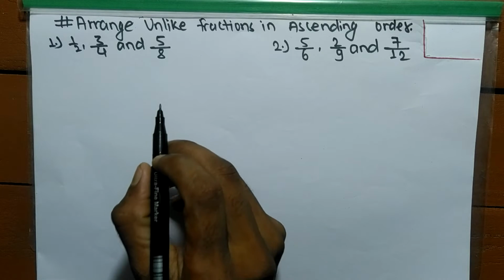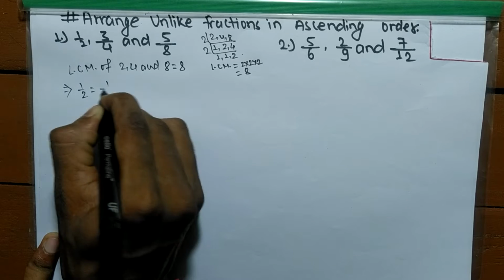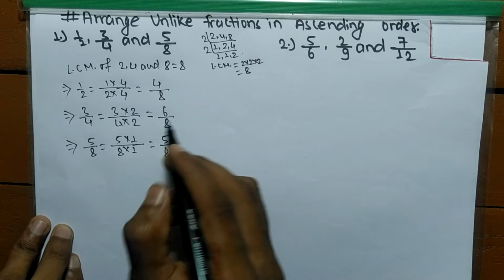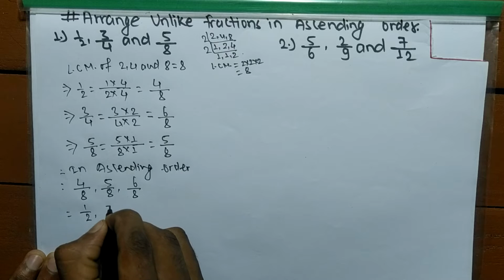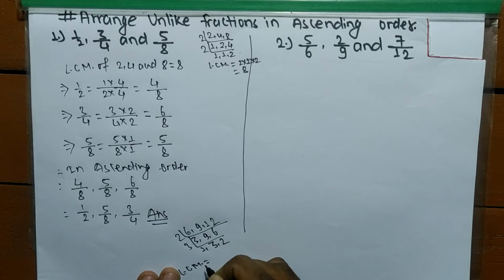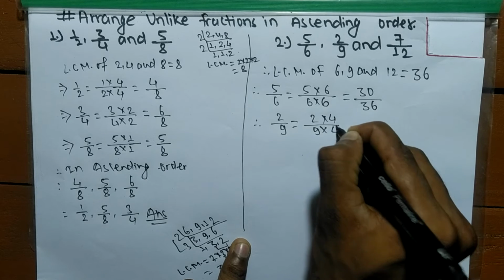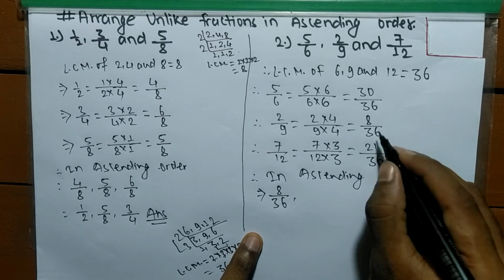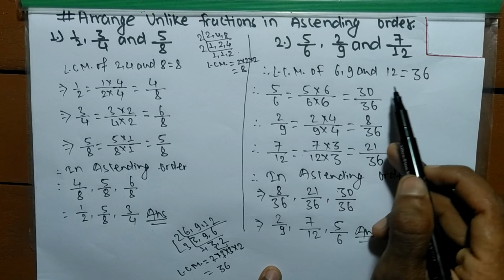Fractions in Ascending Order l How to arrange unlike fractions in Ascending order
In this video, you shall learn to arrange the fractions in ascending order with the easy explanation All the steps to arrange unlike fractions in ascending order are explained step by step.